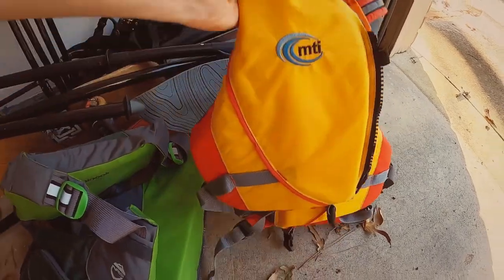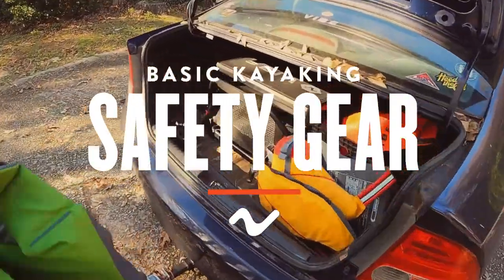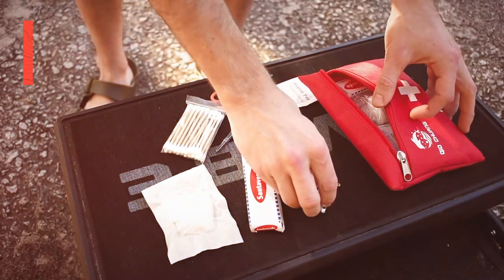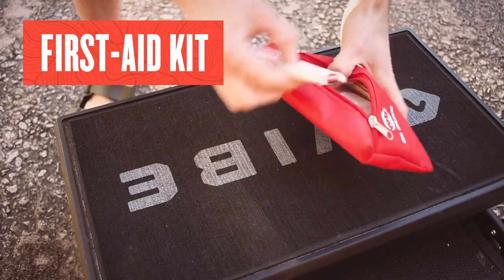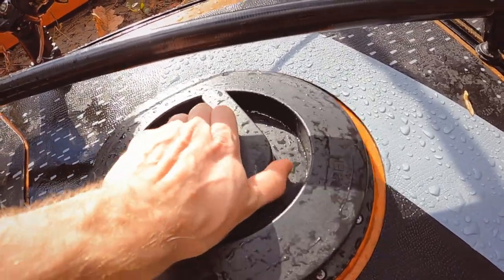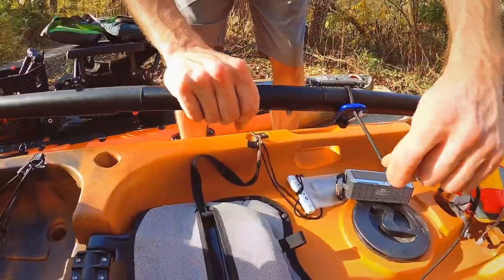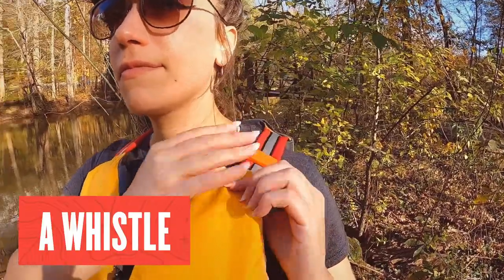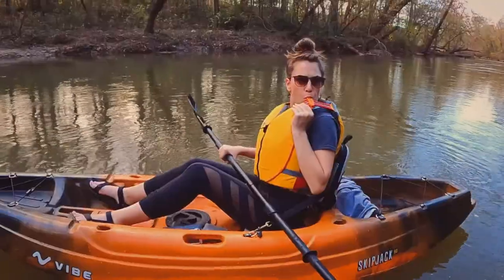Essential Kayaking Safety Gear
Basic Kayaking Safety Gear